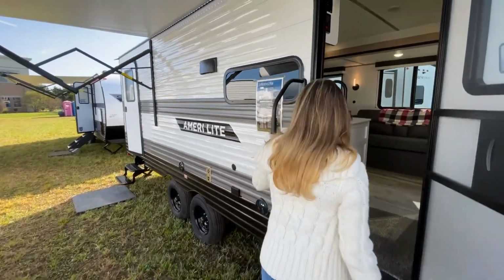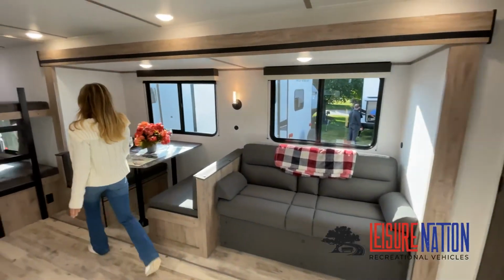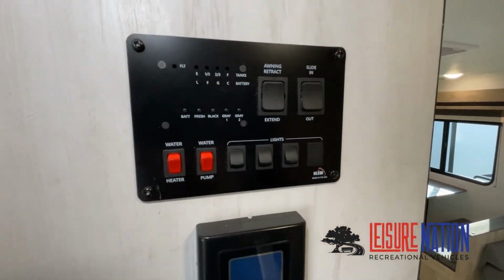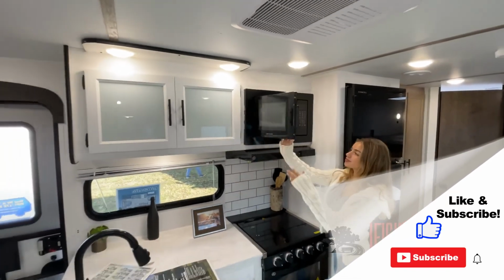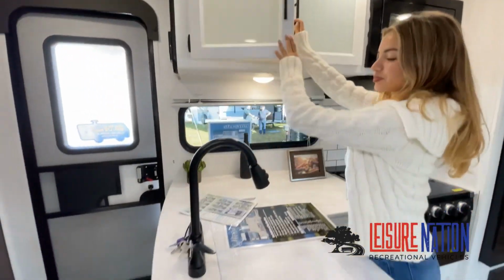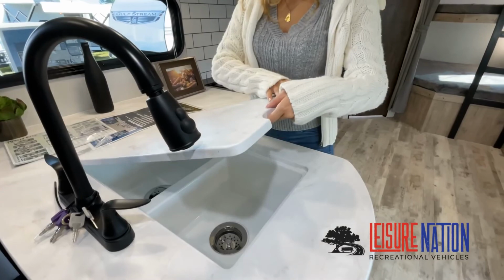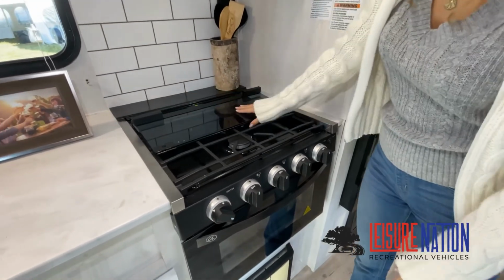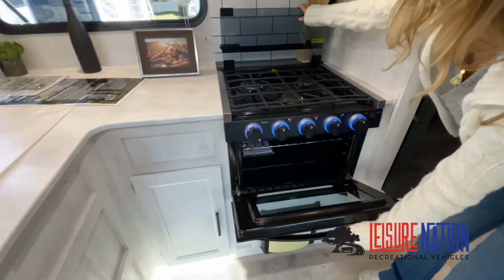Gulf Stream RV-Ameri-Lite Ultra Lite-268BH - by Leisure Nation of Newcastle, OK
Gulf Stream Kingsport SE destination trailer 36FRSG highlights:
Private Bunkhouse
Dual Entry
Bar Stools
Walk-Through Bath
Private Bedroom
Don't make the mistake of vacationing in anything else but this Kingsport SE destination trailer! The  two slides  create a spacious interior for you to enjoy any time of the day, and the  two entry doors  make it easy to get in and out of this trailer. You will love sitting down at the kitchen countertop in one of the  bar stools  while you sip your morning coffee, and afterwards, you can rinse off in the  neo-angled shower  before heading out to the trails.
Camp like royalty with your very own Kingsport travel trailer or destination trailer from Gulf Stream RV! Experience the beauty of the real world and the serenity of nature while still enjoying the comforts that your home provides. The color-coordinated  electric awning  with LED lights is a great place to gather with friends while you roast some marshmallows around the campfire and share laughs about the day's adventures. You will also appreciate having a  lighted pass-through  storage area so that you can easily find those extra lawn chairs for other friends who have stopped by. Plus, the  outside shower  will let you rinse off any sticky residue before heading back inside for a night of rest on the  flip-up queen bed .
Welcome to your favorite new RV dealer in Oklahoma - Leisure Nation RV, where we carry a wide variety of high quality new RVs for sale in OK! Our selection of new RVs for sale in Oklahoma has everything you need to make your dream a reality. From sleek and modern travel trailers to spacious and luxurious motorhomes, we have a wide range of options to choose from. All of our new RVs are built with the highest quality materials and feature top-of-the-line amenities to ensure that your journey is as comfortable and enjoyable as possible.

Check out our complete new RV inventory and start your next RVing season off right! If you are looking for an RV that has no miles on it and outfitted with all of the bells and whistles, buying a new RV is the way to go! You can also view our used RVs for sale, if you are looking for something at a lower price point.